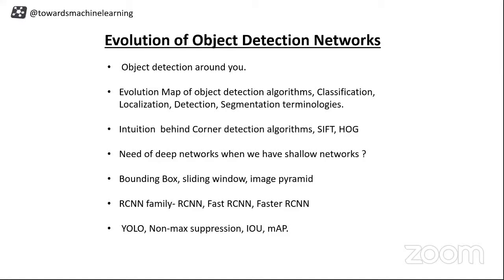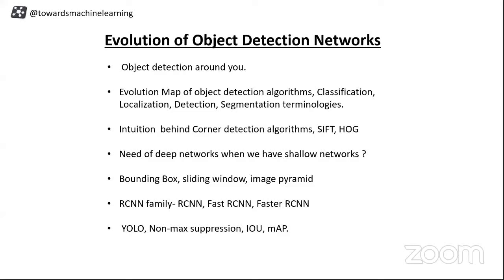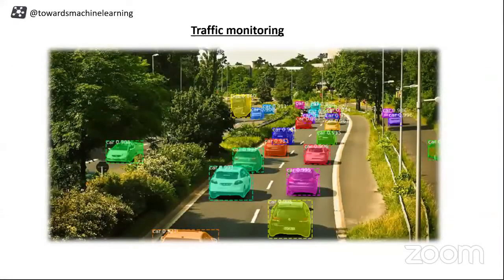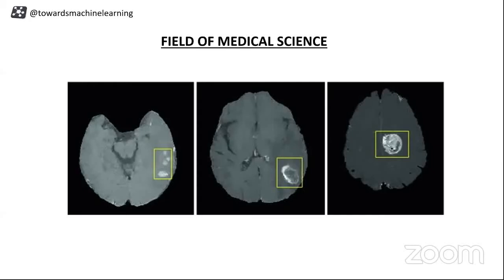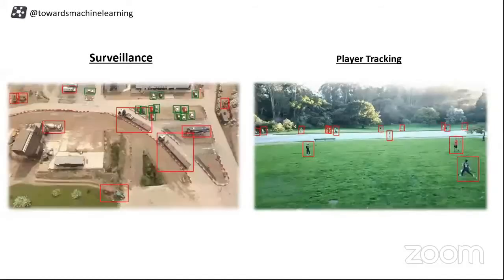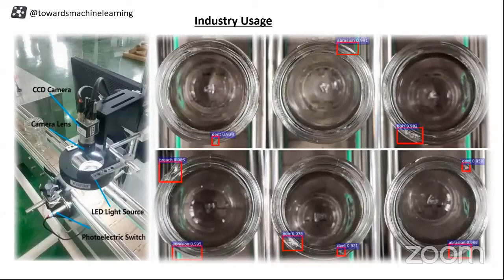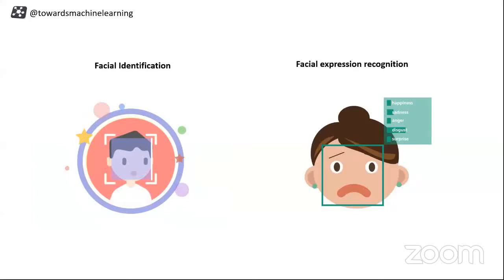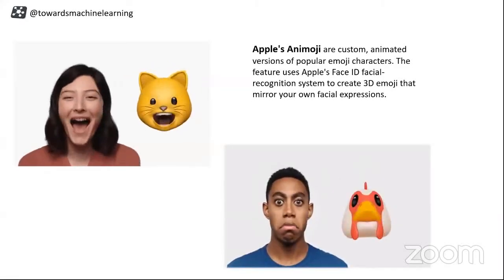Applications and use of Object Detection algorithms.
Object detection algorithm finds its usage in lot of fields, they are used in industries, used in medical field, used in different mobile application as well. In this video clip we are going to see such use cases. Because before learning the tool you should be aware of need of the tool.